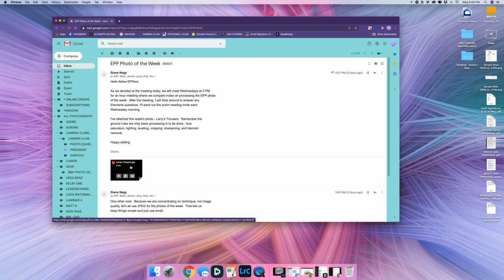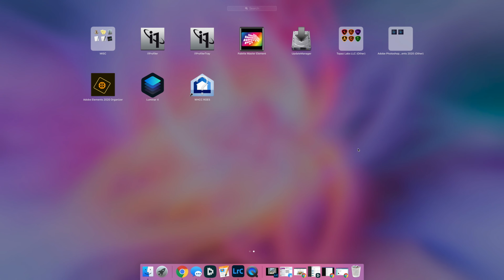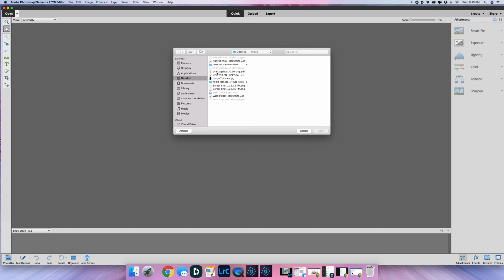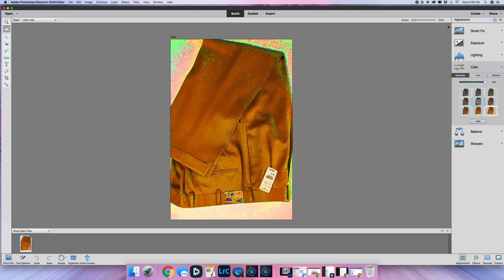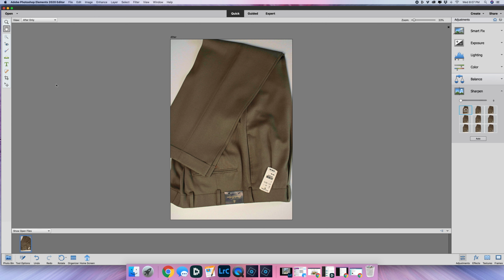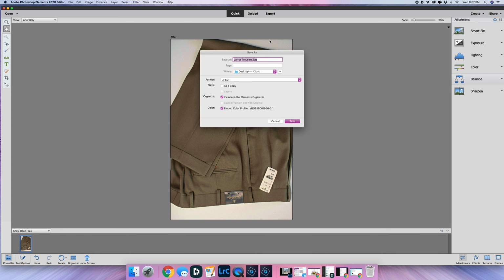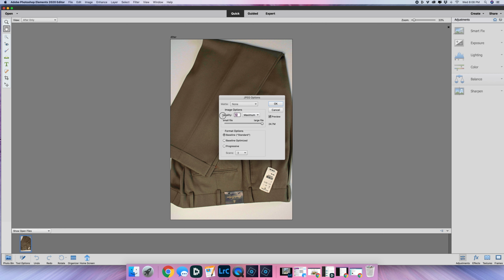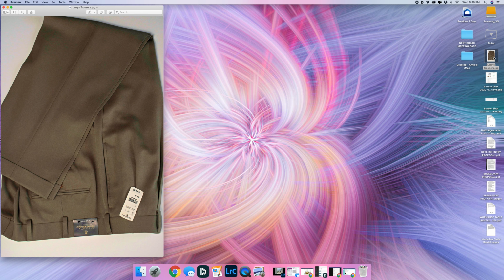Getting Photo from Email to Elements